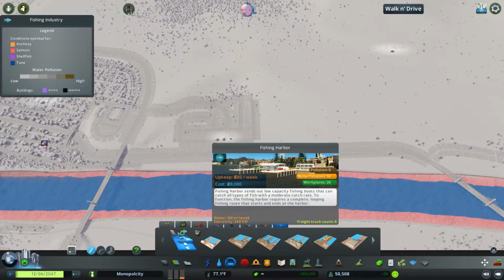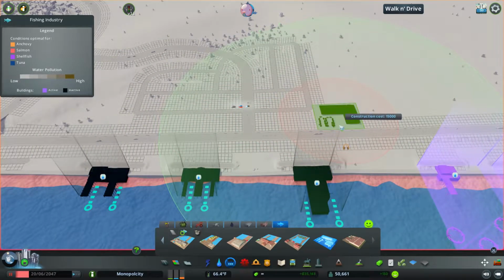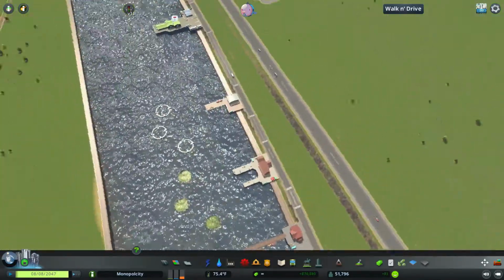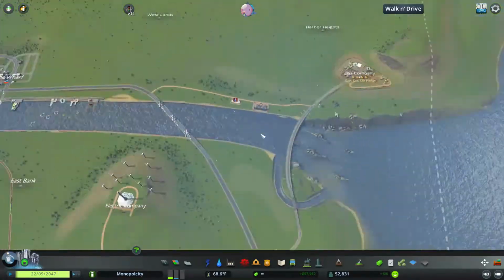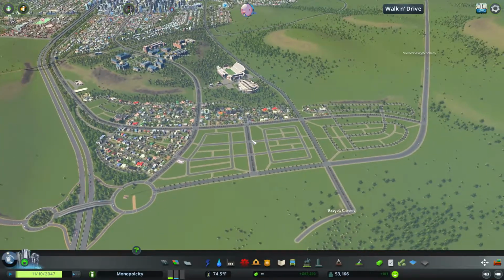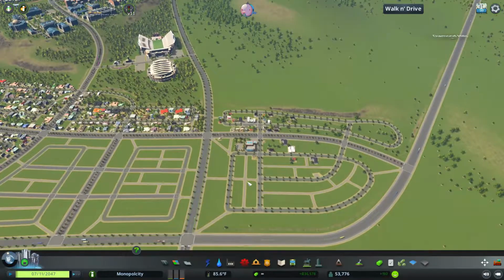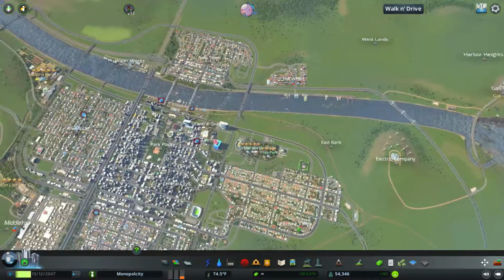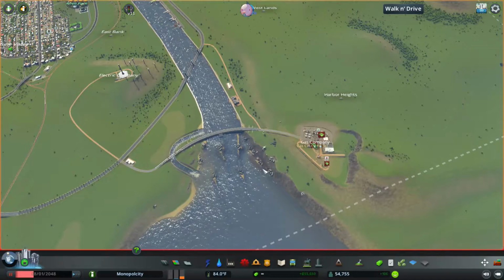Let's Play Cities: Skylines Again - 52